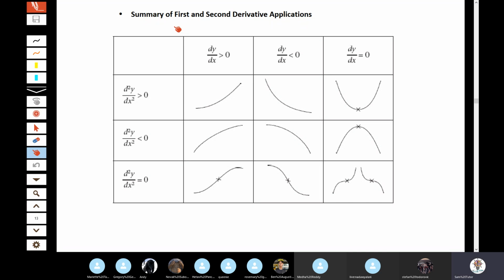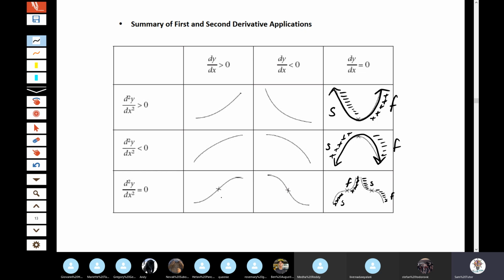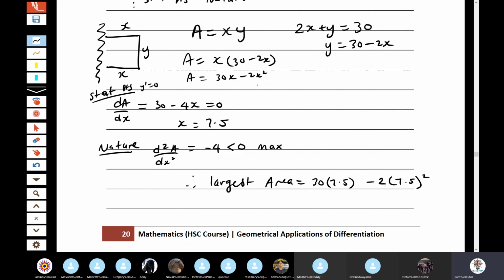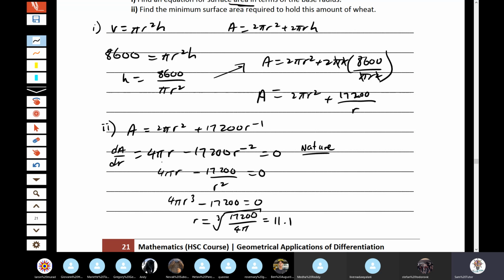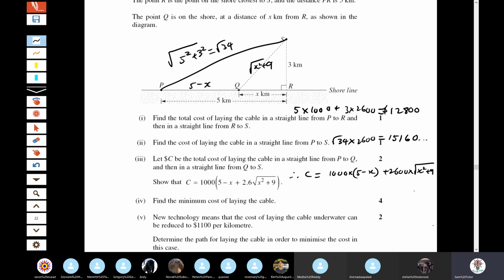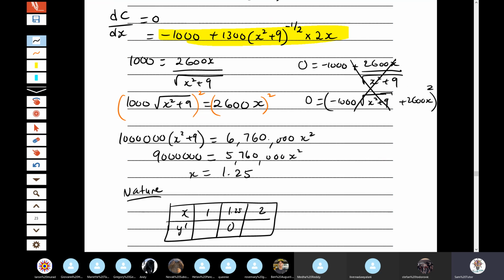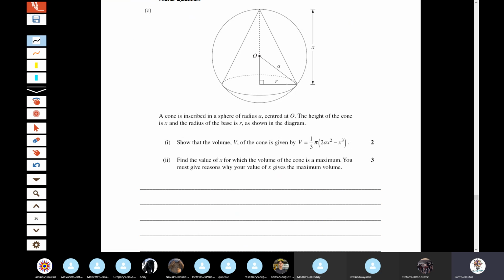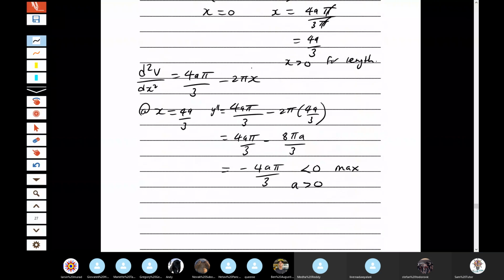Year 11 || Advanced Math || Application Of Differentiation